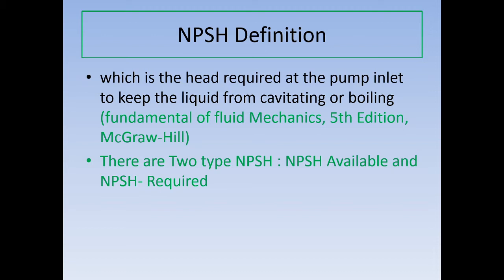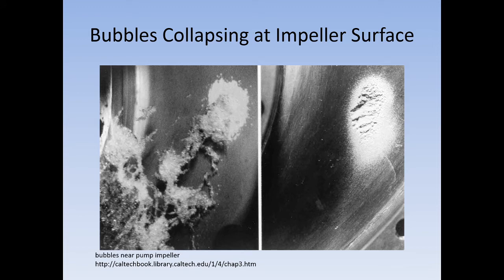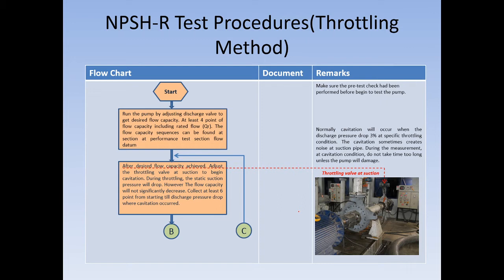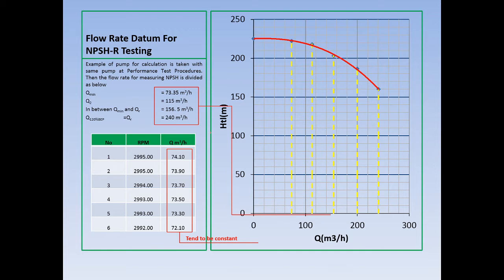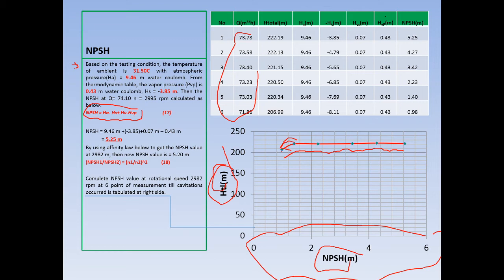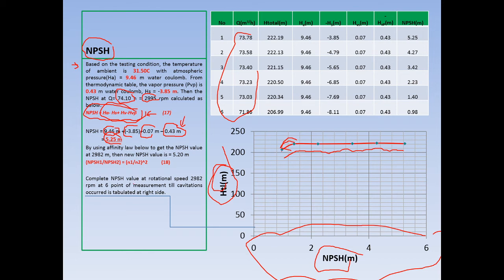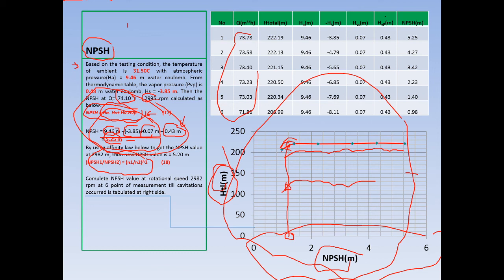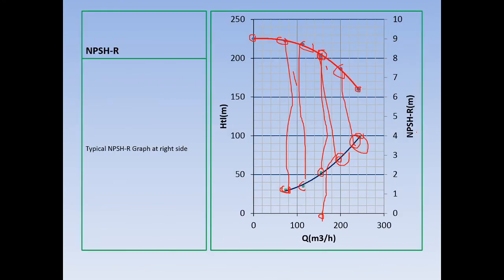NPSH R Testing Procedures and Data Processing-English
Explanation how to rest NPSH-Required if pumps according to ISO9906.

Testing and data processing